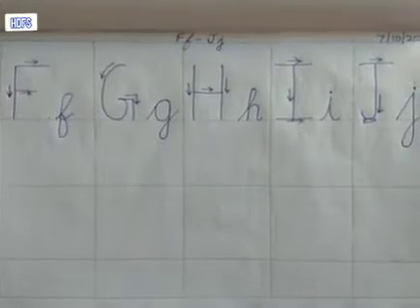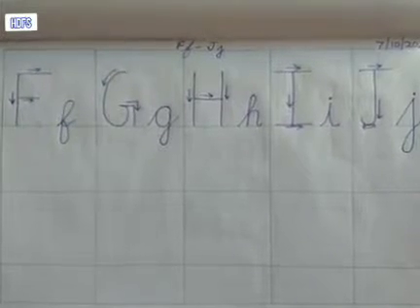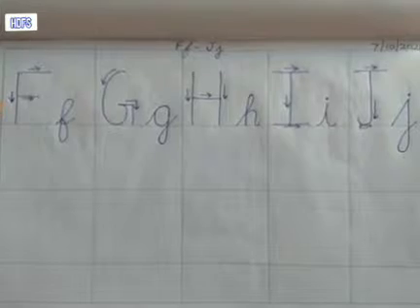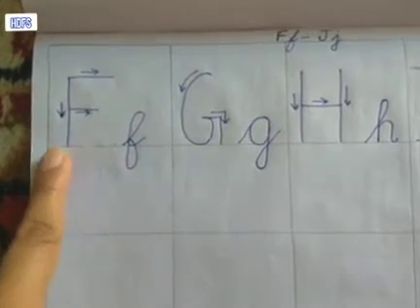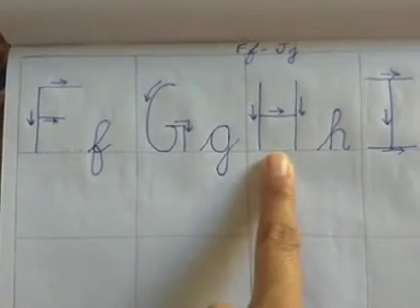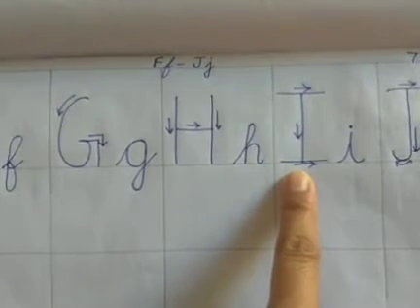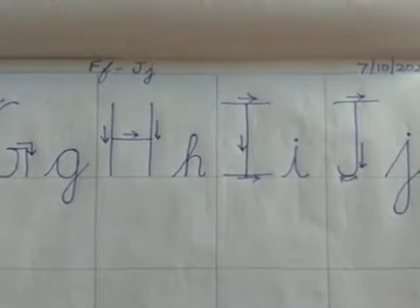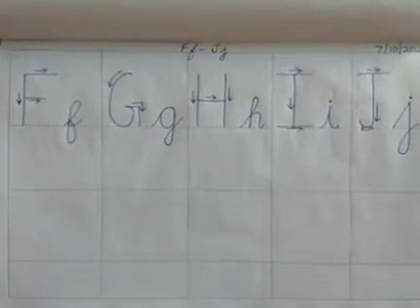Introducing writing- capital F,G,H,I,J